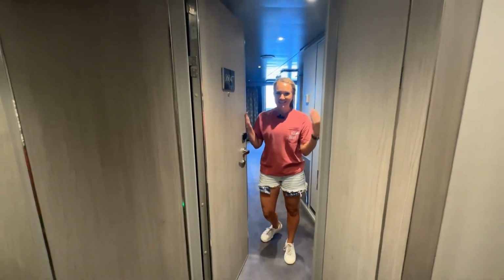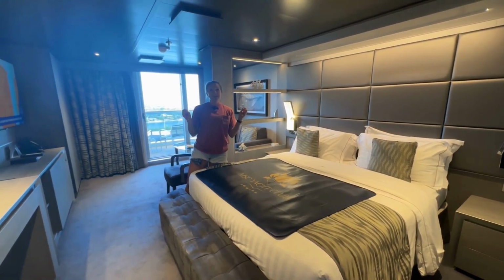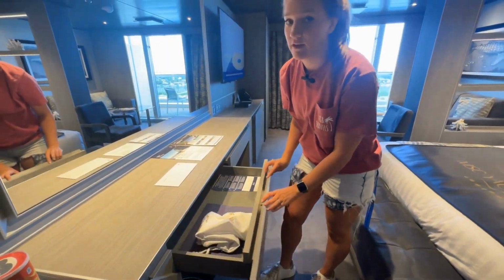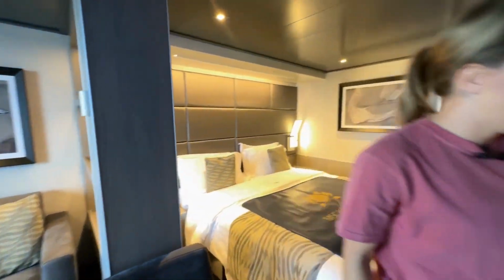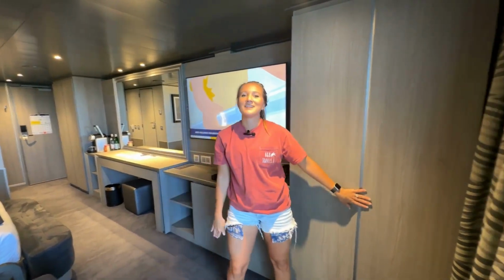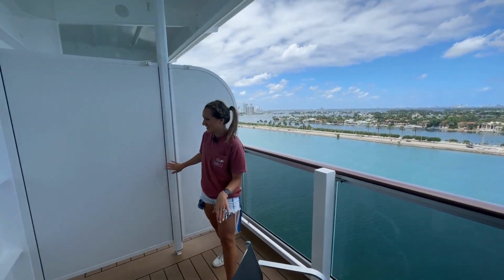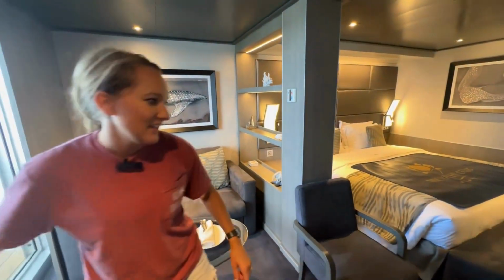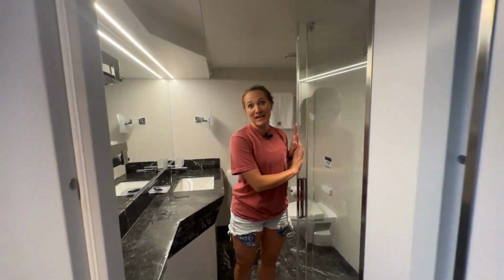Room Tour on MSC Seascape || IT'S HUGE || H&B Travels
Join us as we take you along on the mscseascape and we share our week long cruise with you! We left out of miami and traveled to nassau puertorico oceancay dominicanrepublic and two seadays ! We made some great memories, great friends, and got upgraded to this @msccruisesofficial mscyachtclub room! It was room 16047 on the port side of the ship (left side facing the front). We had such an amazing time and I can tell y'all now, we will forever be in the Yacht Club as apart of our cruise vacations.. It was AMAZING.